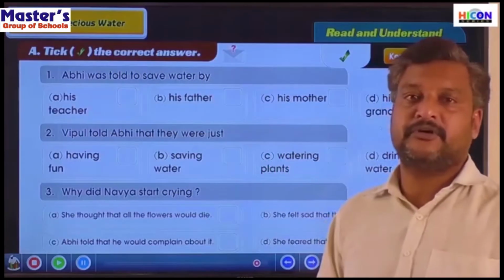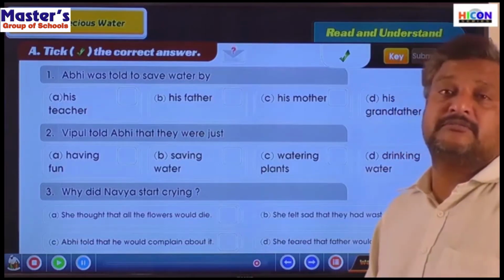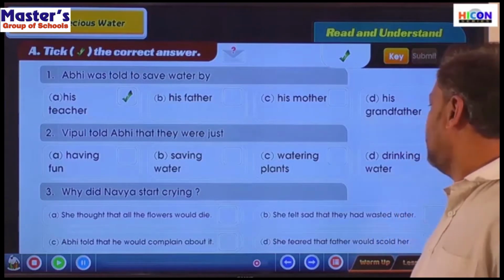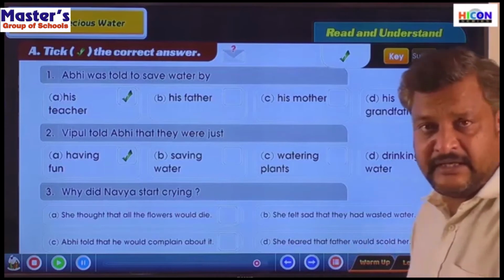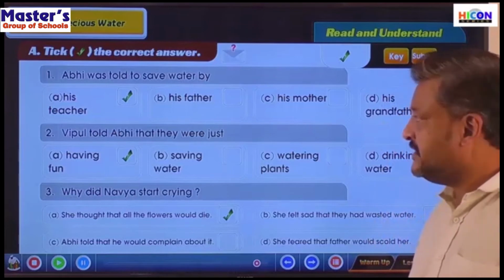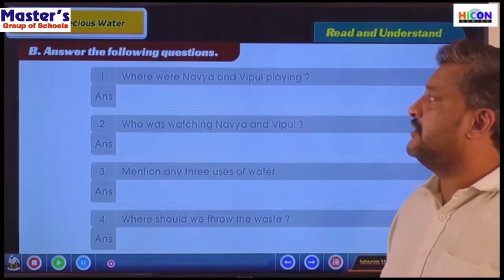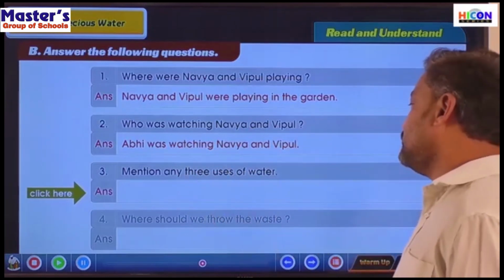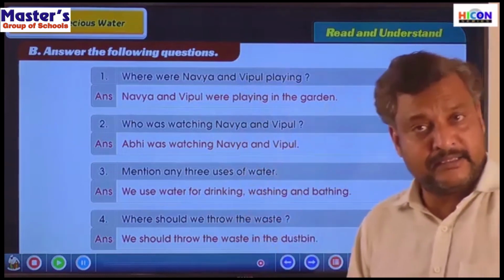I- CLASS, English Lesson-6 Precious Water [PART-2 Read & Understand Pg. No 7]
I- CLASS, English
Lesson-6 Precious Water
 [PART-2 Read & Understand Pg.  No  7]
MASTER’S GROUP OF SCHOOLS.